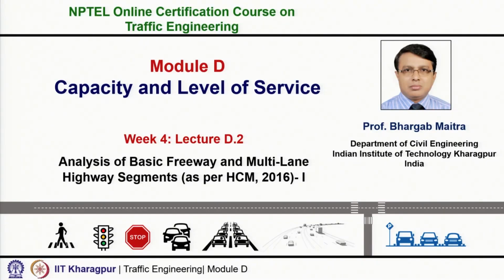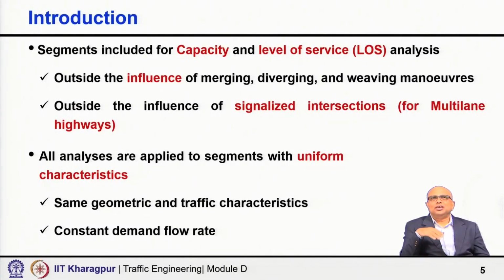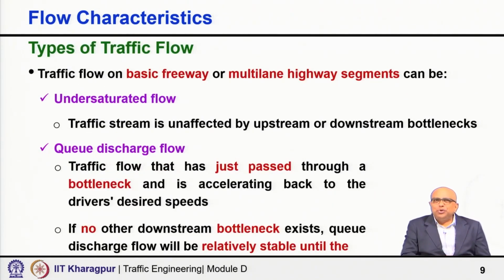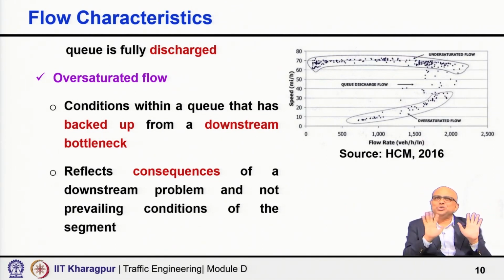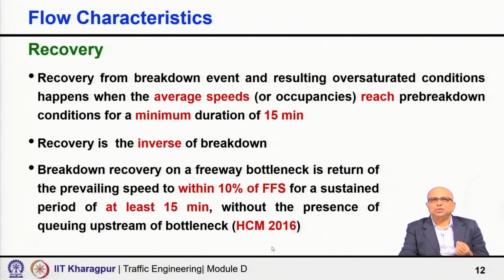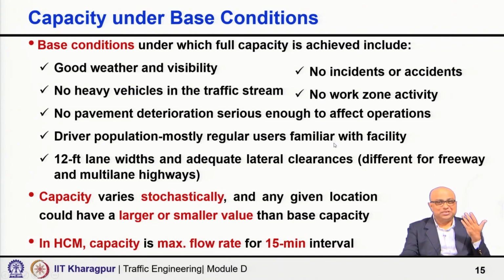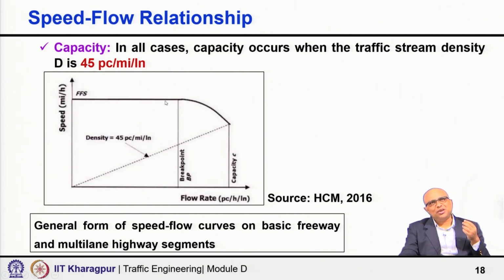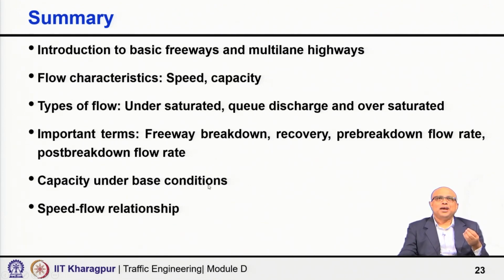Lecture17Analysis ofBasicFreeway andMulti-LaneHighwaySegments(asperHCM,2016)-I